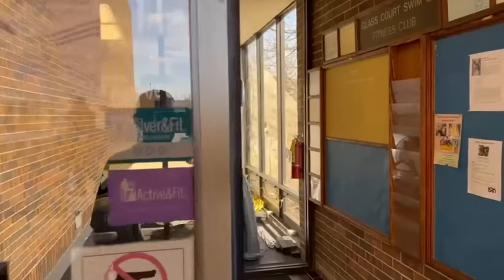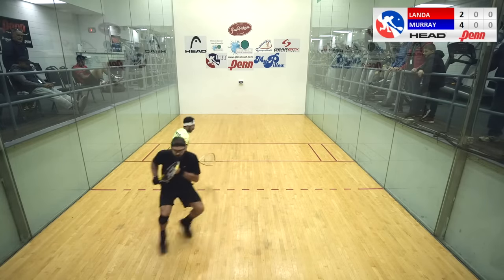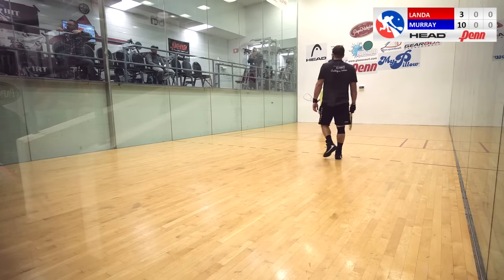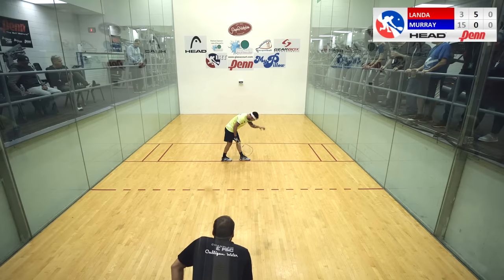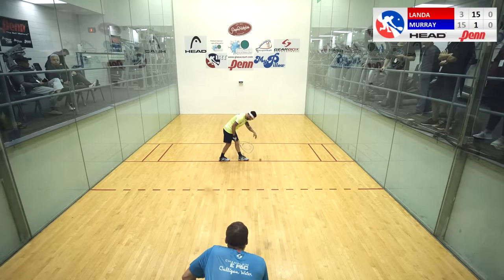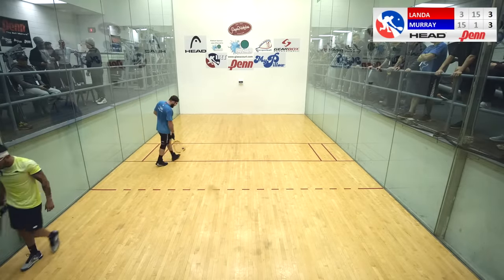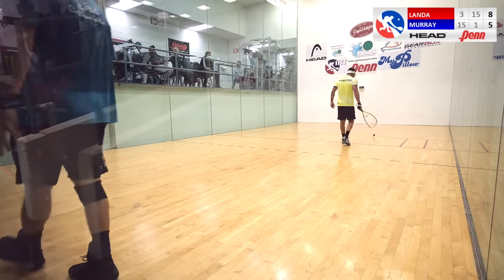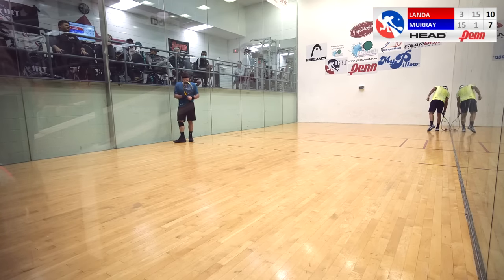PapaNicholas Coffee Shamrock Shootout. Qtrs Alejandro Landa vs Samuel Murray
International Racquetball Tour